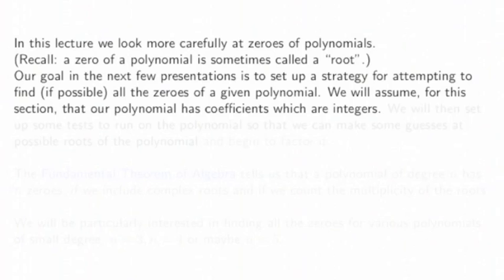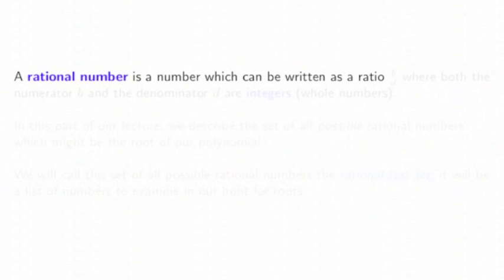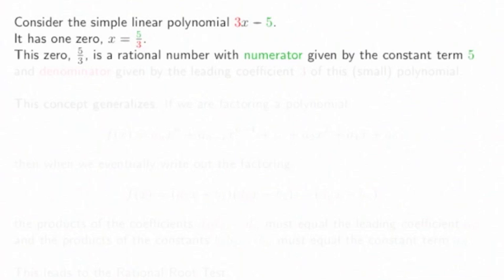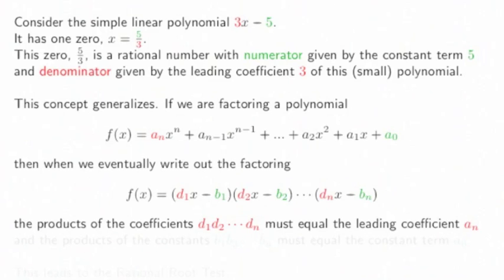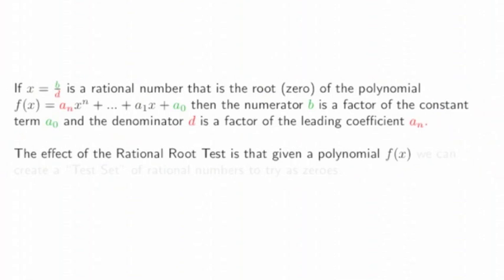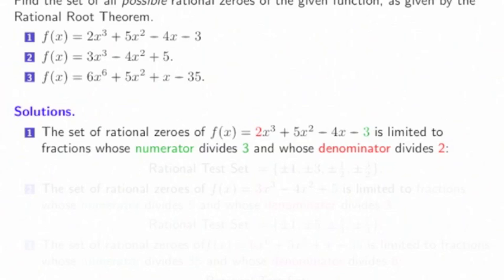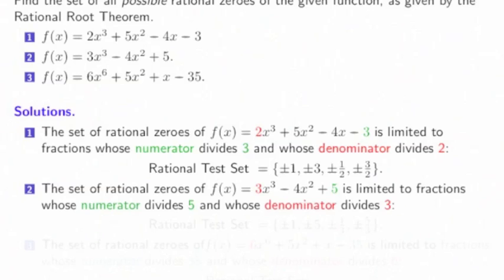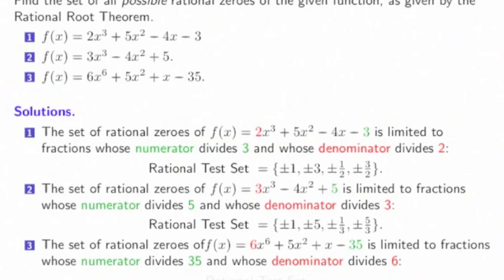2 5a Rational Roots of a Polynomial videocast